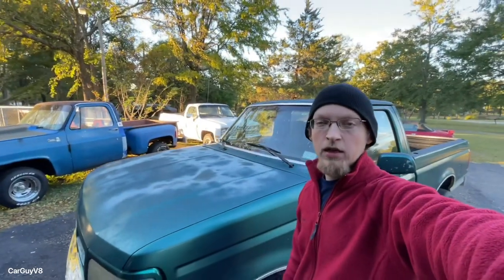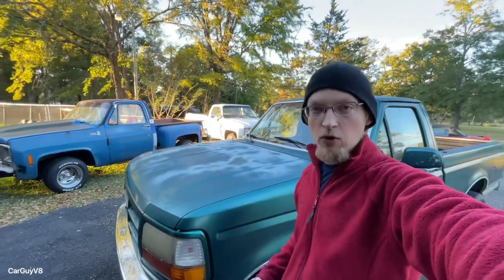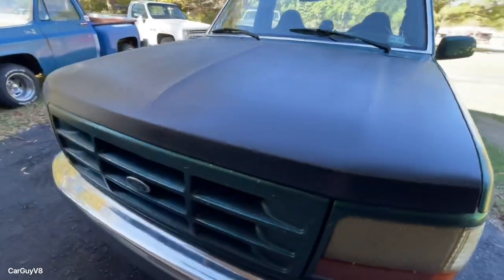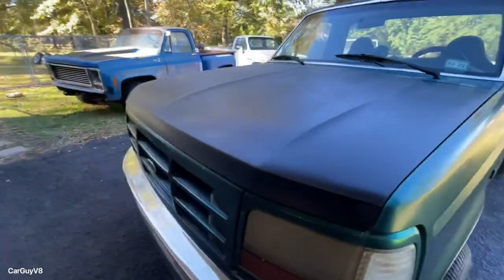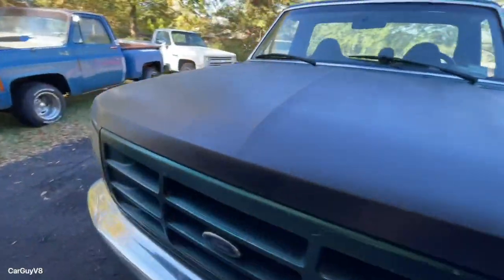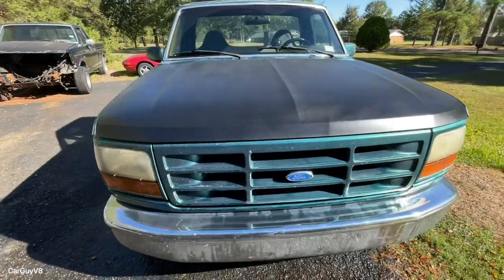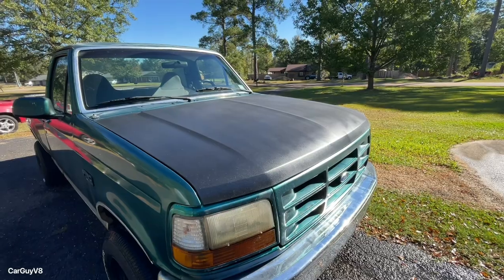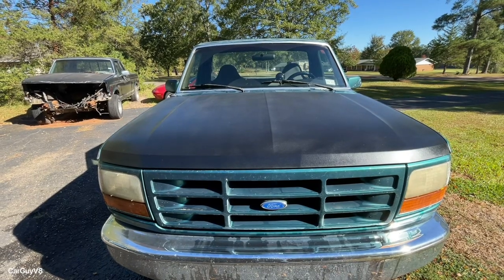Spray Painting My Truck’s Hood Black - Is It Trash?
Today I spray paint the Green Machine’s hood black.